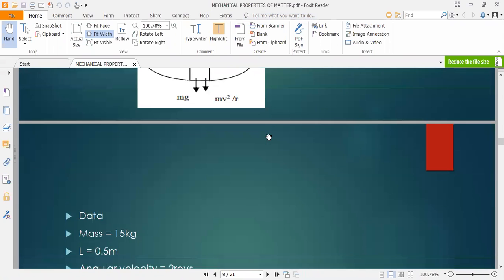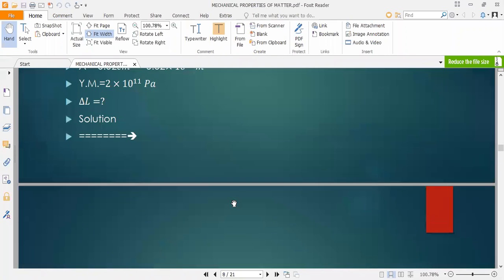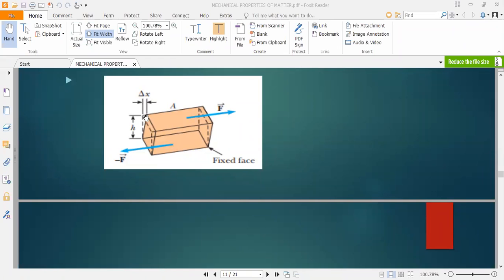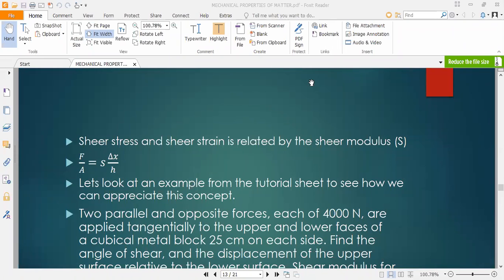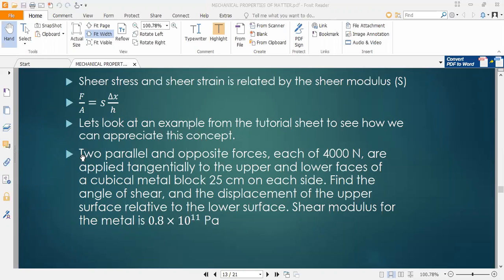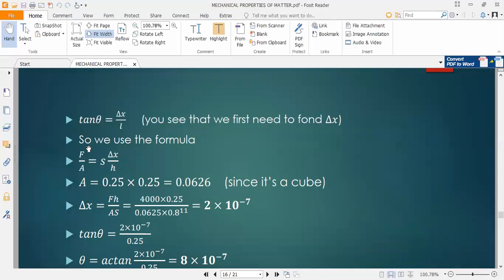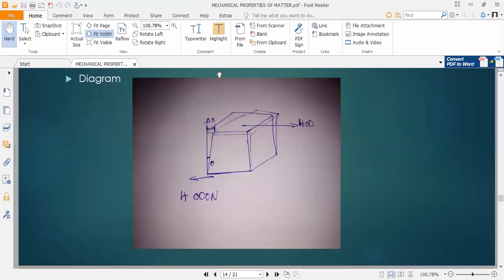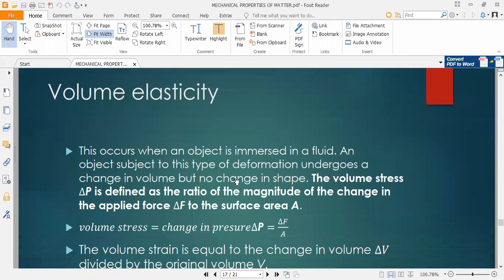Mechanical properties of matter part 2